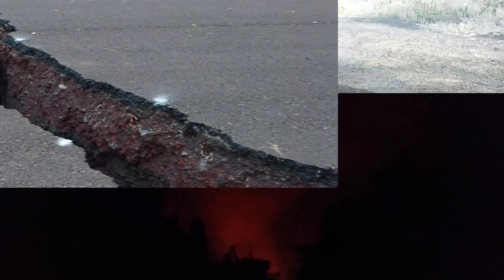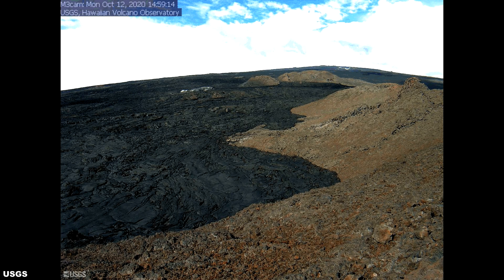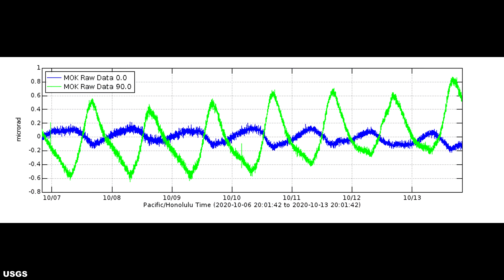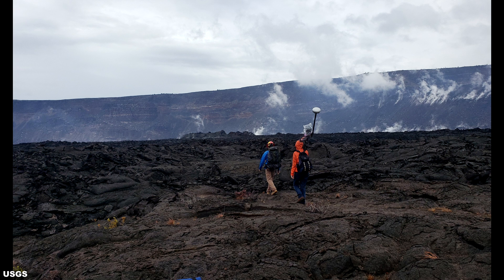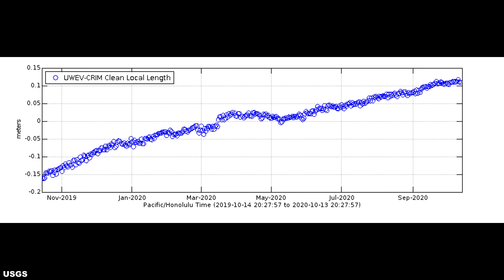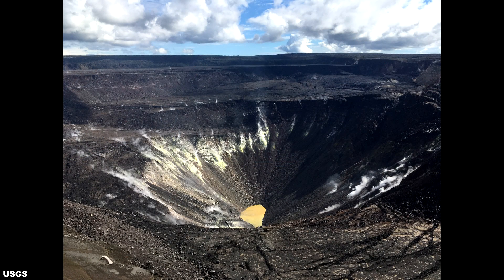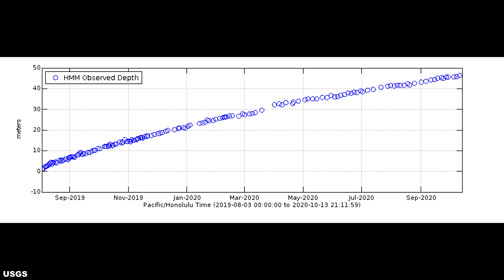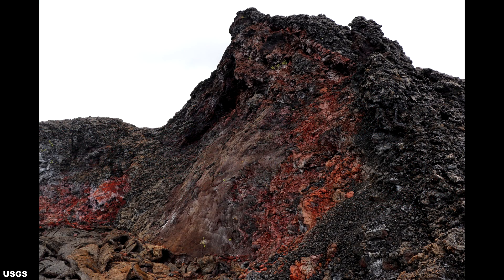Hawaii Volcano Watch News Update Kilauea Volcano - Mauna Loa - Halemaumau Crater Lake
This is the Hawaii Volcano Watch Report, October 2020 edition. This Hawaii Update News Report covers the current status of the Mauna Loa Volcano, Kilauea Volcano, the Halema'uma'u Crater Lake, and the youngest Hawaii Volcano, the Lōʻihi Seamount. Doing Hawaii is the goto source for Hawaii now news on the Kilauea Volcano.

Mail:
Doing Hawaii
c/o Charles